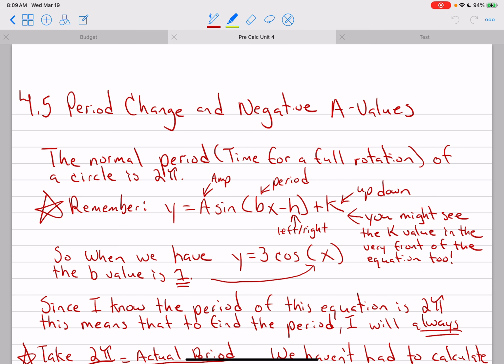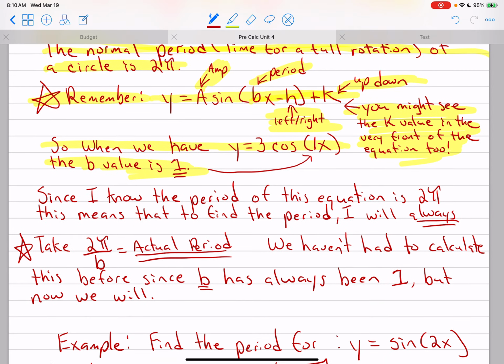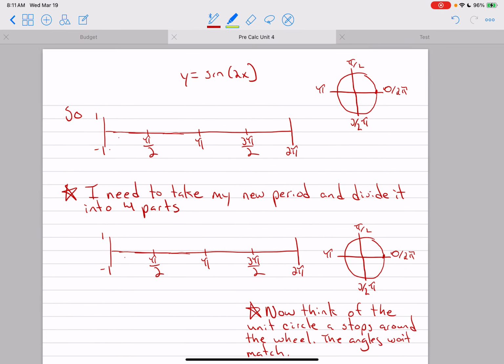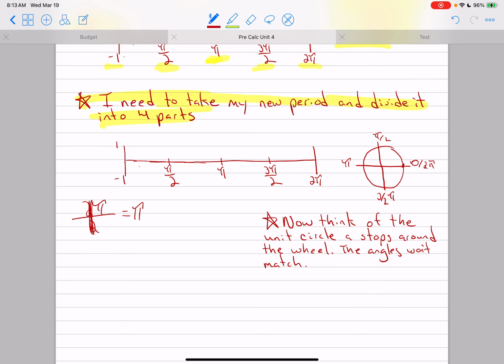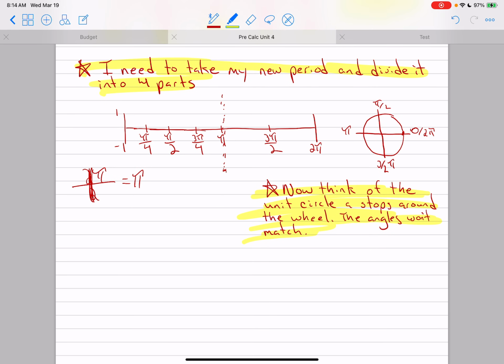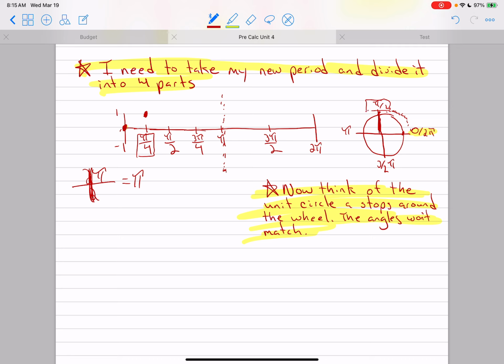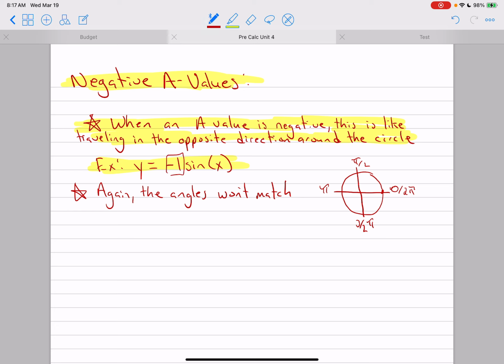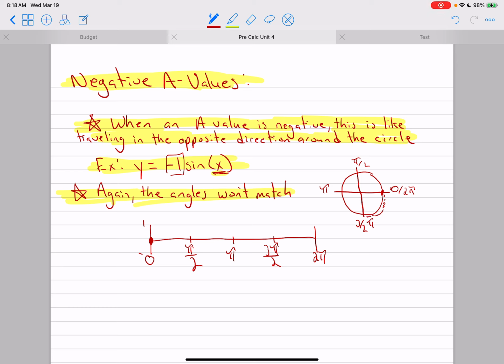4.5 Period Change, Trig Transformations and Negative A Values